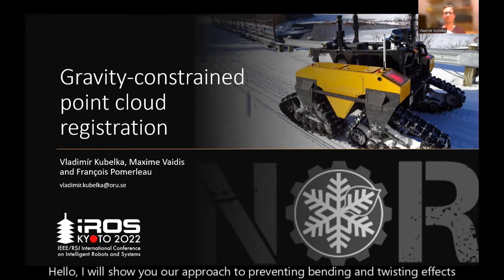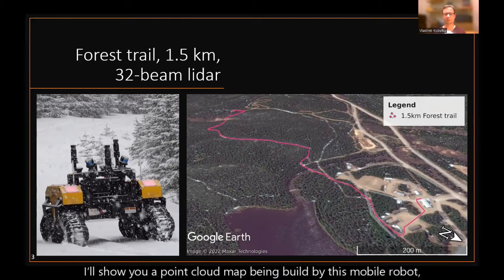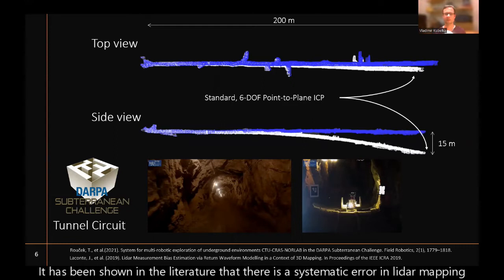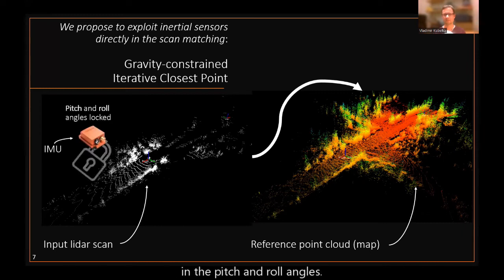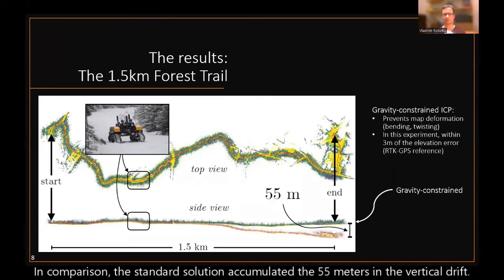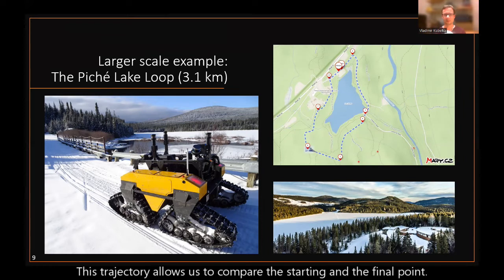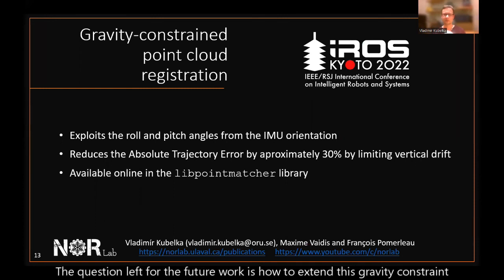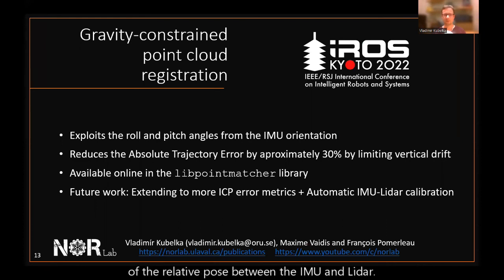IROS 2022 - Gravity-constrained point cloud registration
Abstract - Visual and lidar Simultaneous Localization and Mapping (SLAM) algorithms benefit from the Inertial Measurement Unit (IMU) modality. The high-rate inertial data complement the other lower-rate modalities. Moreover, in the absence of constant acceleration, the gravity vector makes two attitude angles out of three observable in the global coordinate frame. In visual odometry, this is already being used to reduce the 6-Degrees Of Freedom (DOF) pose estimation problem to 4-DOF. In lidar SLAM, the gravity measurements are often used as a penalty in the back-end global map optimization to prevent map deformations. In this work, we propose an Iterative Closest Point (ICP)-based front-end which exploits the observable DOF and provides pose estimates aligned with the gravity vector. We believe that this front-end has the potential to support the loop closure identification, thus speeding up convergences of global map optimizations. The presented approach has been extensively tested in large-scale outdoor environments as well as in the Subterranean Challenge organized by Defense Advanced Research Projects Agency (DARPA). We show that it can reduce the localization drift by 30% when compared to the standard 6-DOF ICP. Moreover, the code is readily available to the community as a part of the libpointmatcher library.